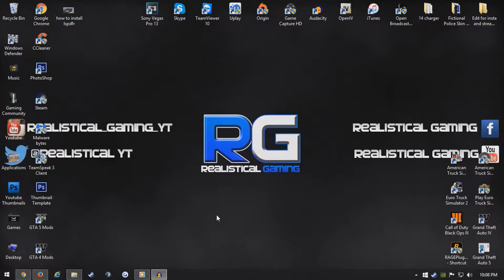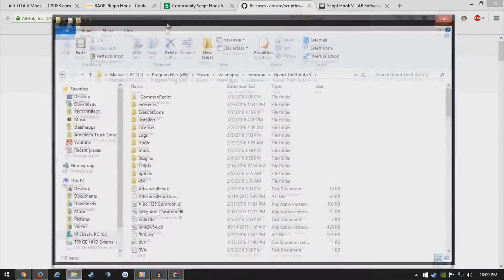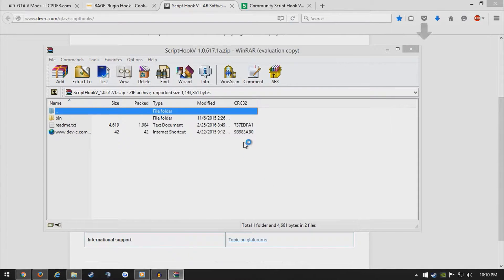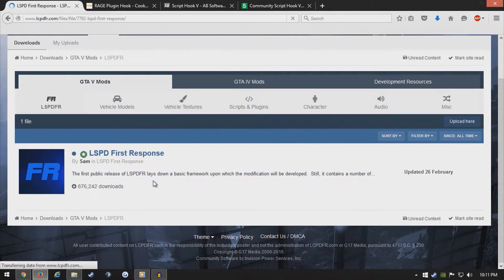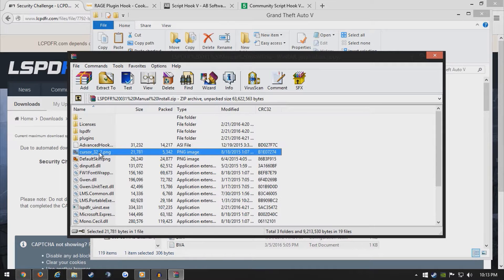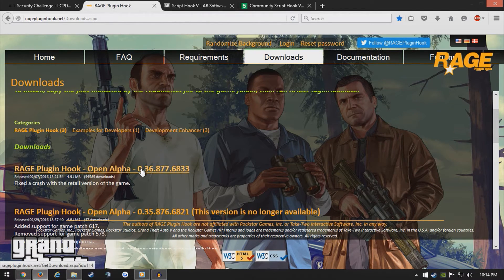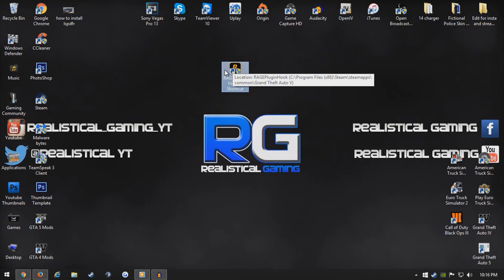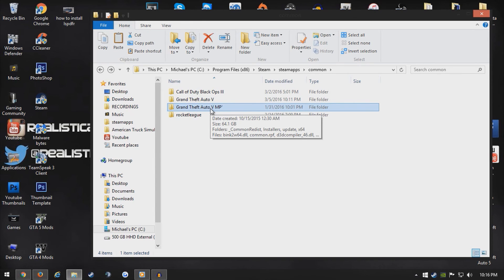[Tutorial] How To Install LSPDFR 0.3.1 For Grand Theft Auto 5 (PC)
▼Mods/Credits Used In Video (If Any)▼
GTA 5 LSPDFR Visual Mods:
▼Channel Credits▼
•► Realistical Gaming
•► Realistical YT
•► Realistical